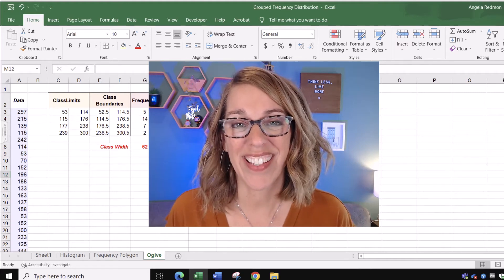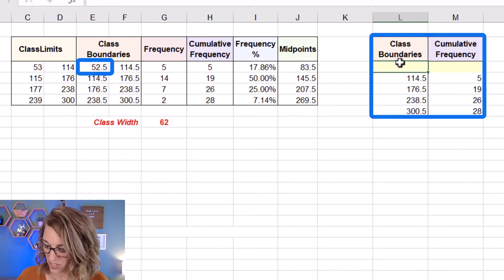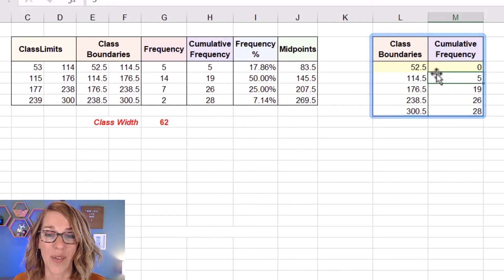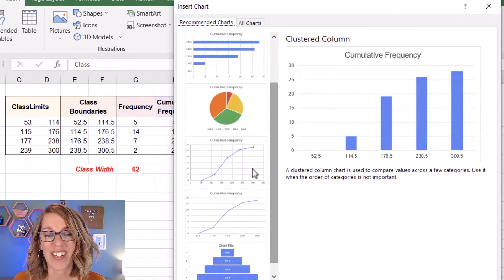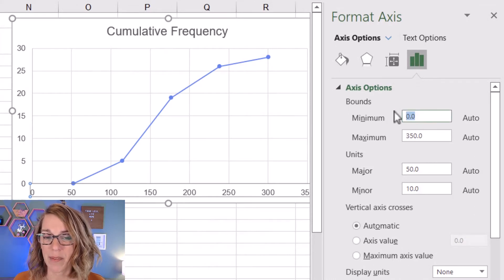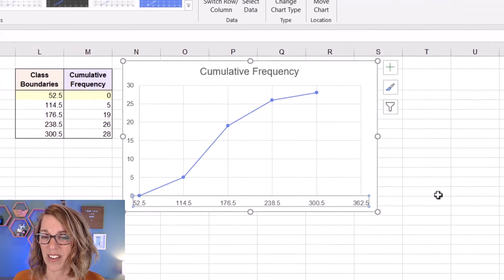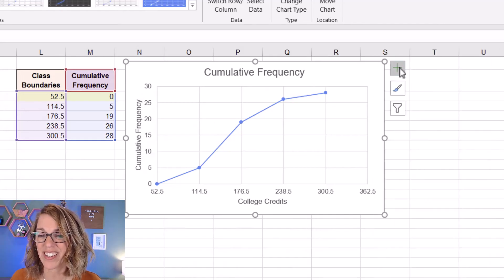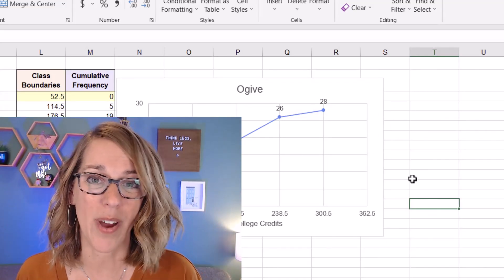Ogive (Cumulative Frequency Chart) in Excel | Ogive from Grouped Frequency Distribution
Easily create an ogive or cumulative frequency polygon chart in Excel.  I’ll show you how to use a grouped frequency distribution with cumulative frequencies and class boundaries to create an ogive chart in Excel.

⏰ *Time Stamps*
0:00 Ogive Explained
0:21 Adding Initial Data Values
1:16 Create Ogive by Inserting Chart
1:57 Edit Axis Units
2:47 Edit Axis Labels
3:19 Add Cumulative Frequencies
3:29 Change Ogive Chart Title